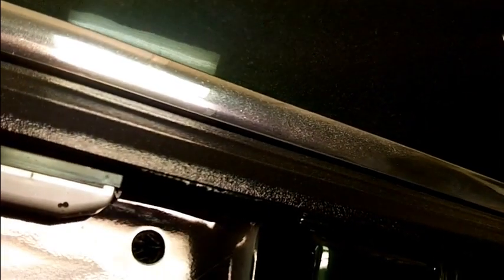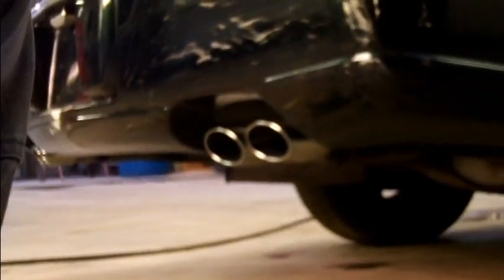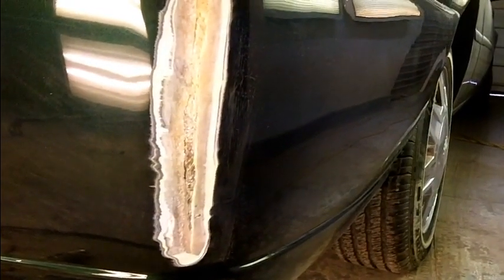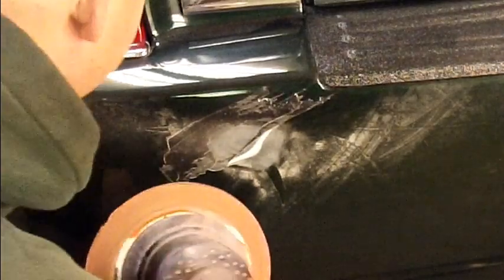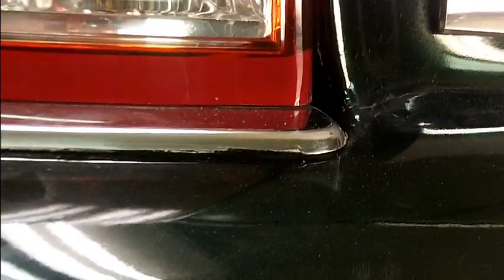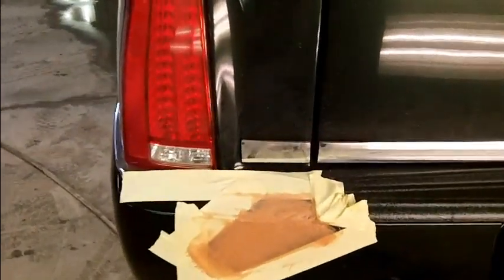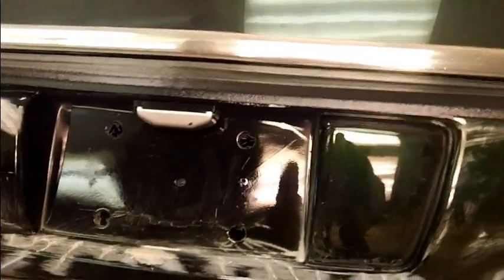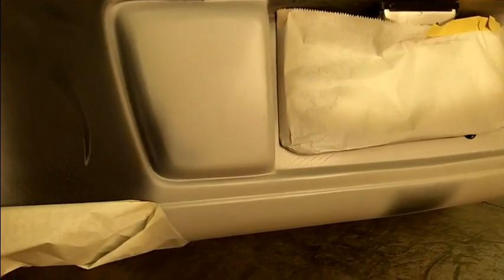The Hearse - Round 2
Some rear bumper repairs on the Cadillac hearse.  A little how to on repairing fiberglass stress cracks the right way.